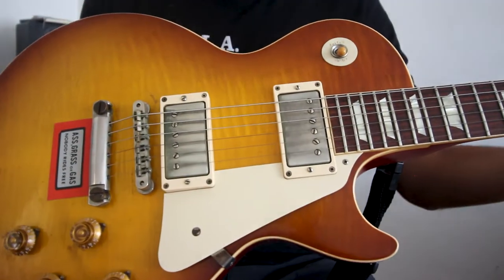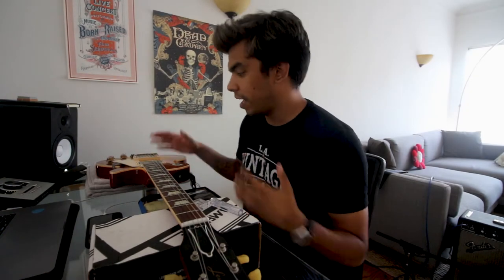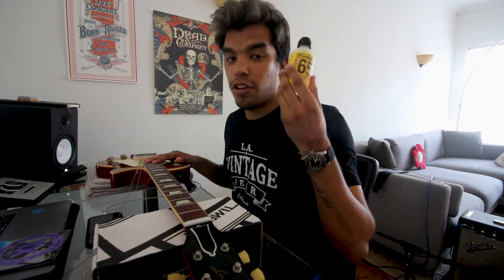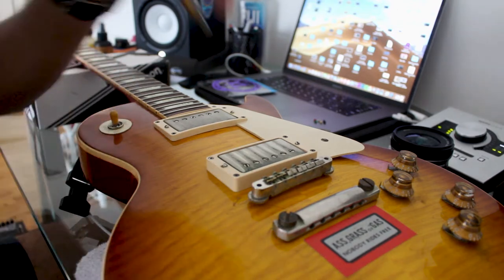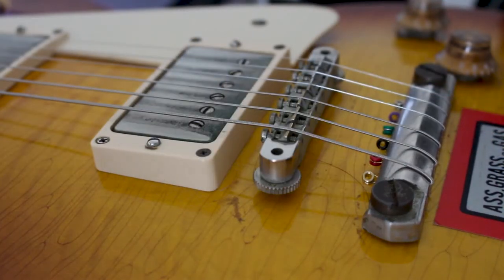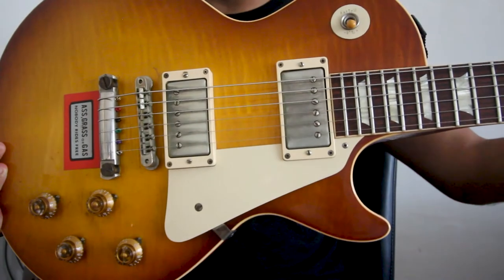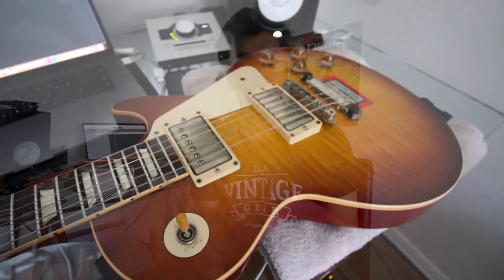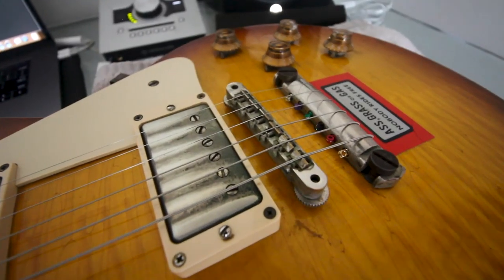Going from 10s to 11s!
Whats up guys, welcome back to the channel. In todays video I'm changing my strings from 10s to 11s, and top wrapping them. 10s are becoming too easy for me so going to the 11s will add a bit more tension, which is what I want.